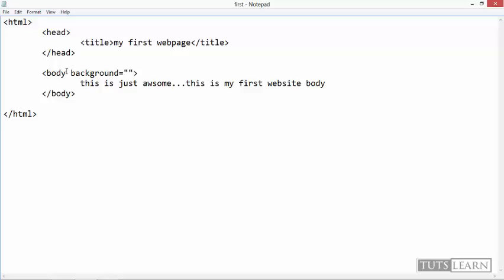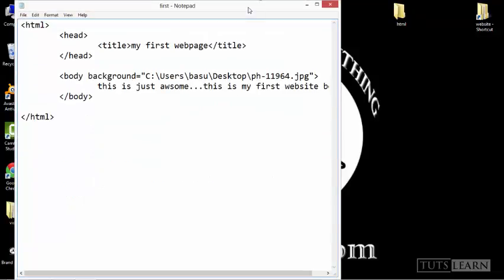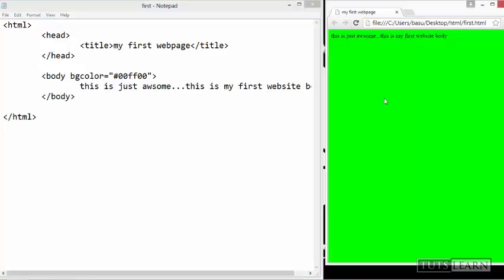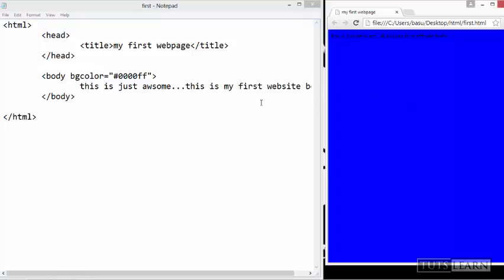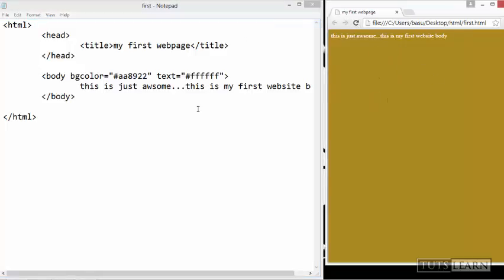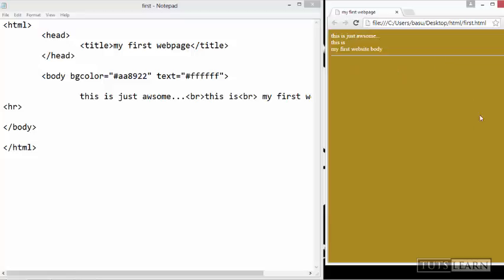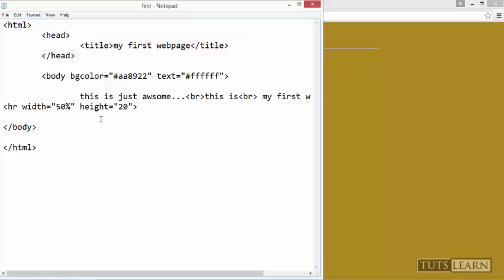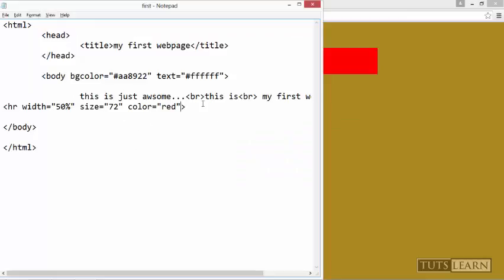Background, Bg, Text, Br & Hr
This Video shows how to set background color, background image and use br and hr tags.